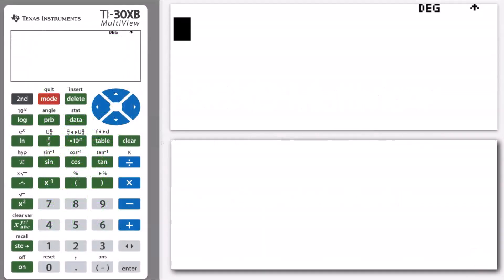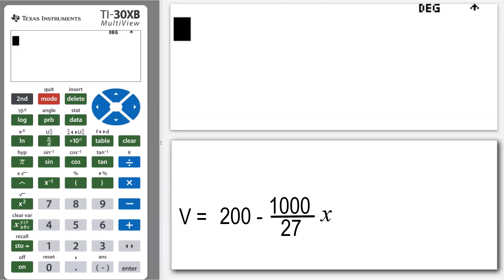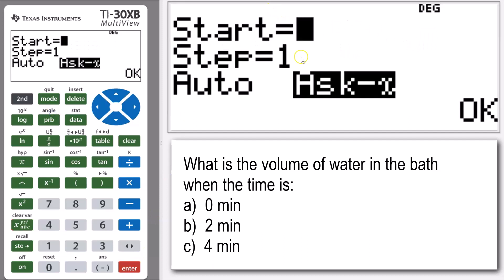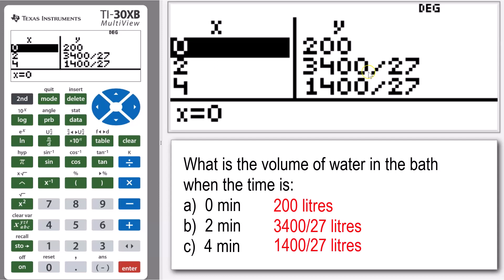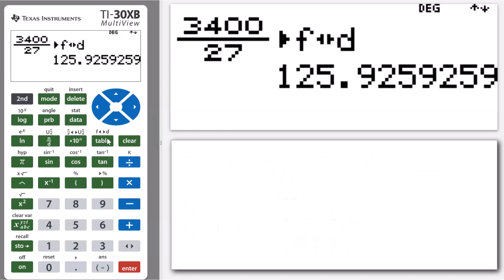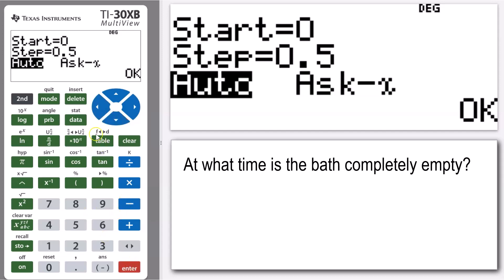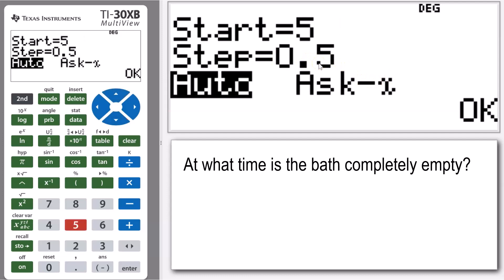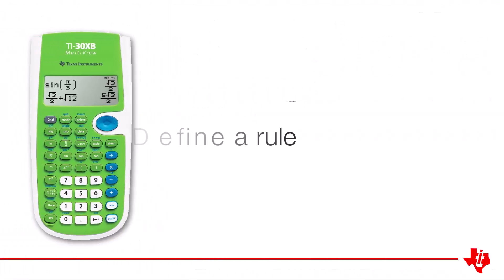Function Table Part 2 | TI-30XB Multiview Calculator | Fundamentals Course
Revisiting the Function Table on the TI-30XB Multiview:
00:00  Introduction
00:19  Problem statement
01:06  Entering the equation
01:40  Setting up the table
03:15  Solving for x